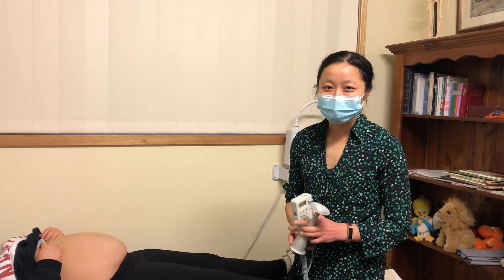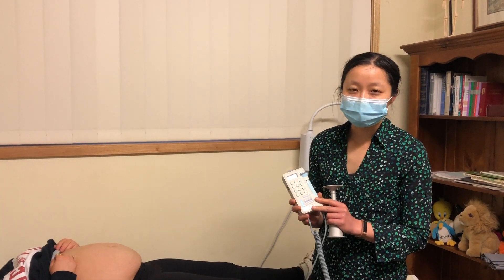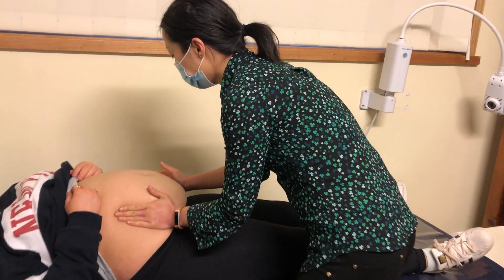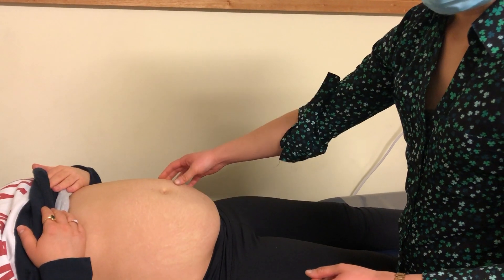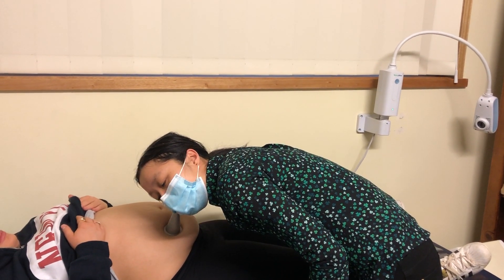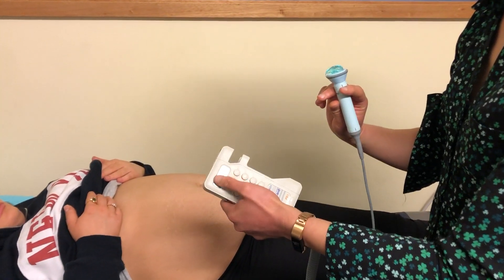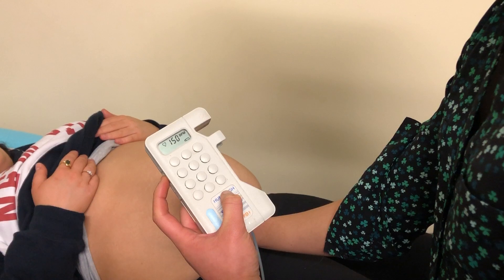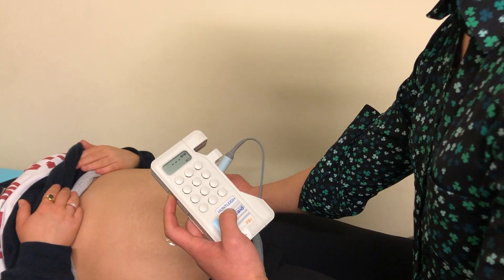Fetal doppler video part 1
Demonstration of fetal doppler